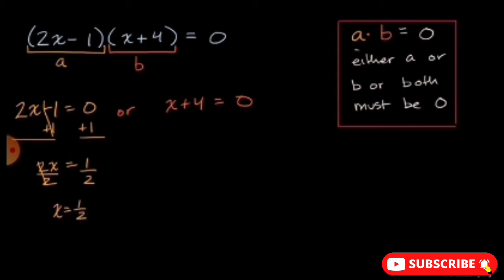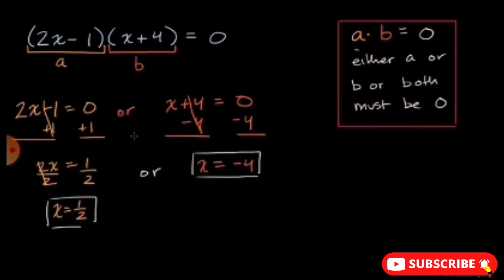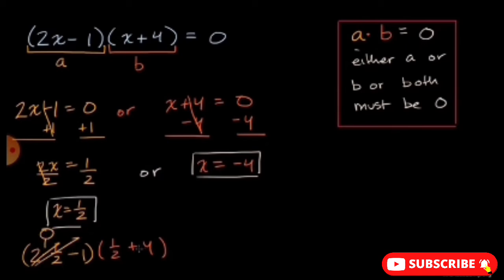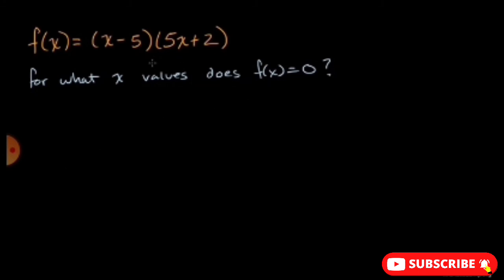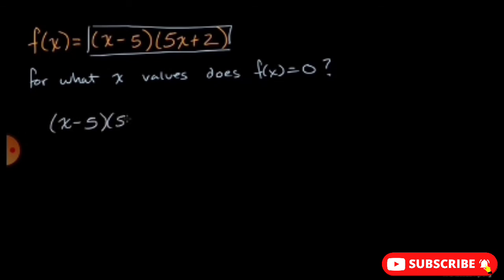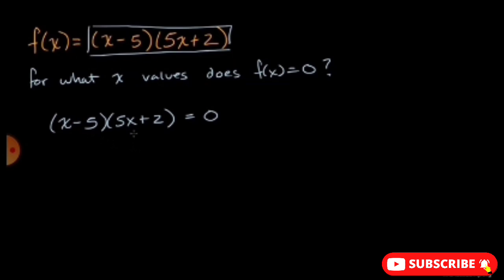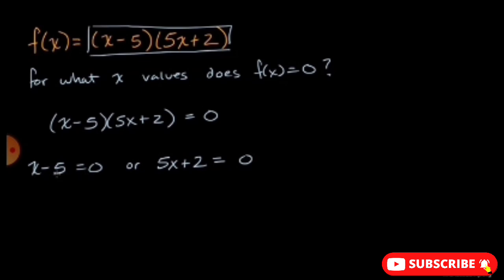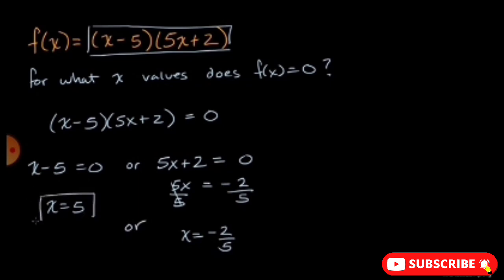Zero method explanation.(10th).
The Principle of Zero Products states that if the product of two numbers is 0, then at least one of the factors is 0. (This is not really new.) If ab = 0, then either a = 0 or b = 0, or both a and b are 0. This property may seem fairly obvious, but it has big implications for solving quadratic equations.